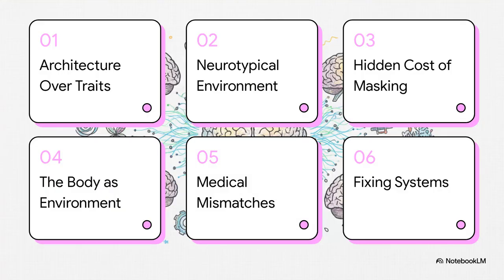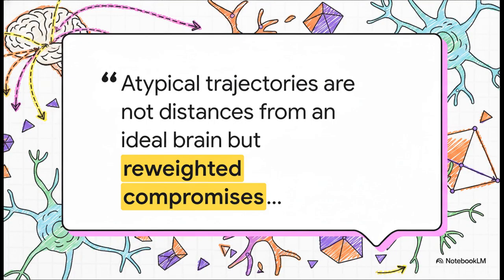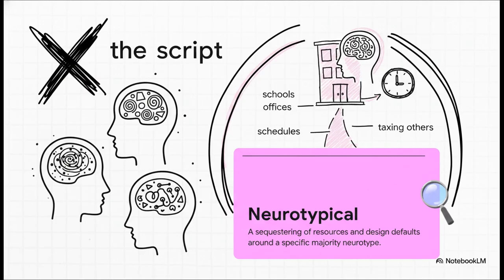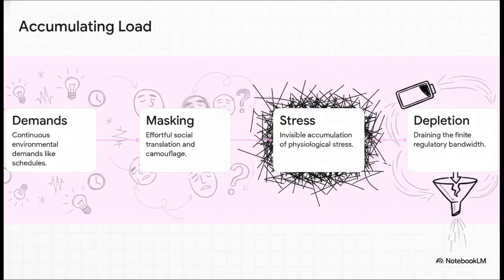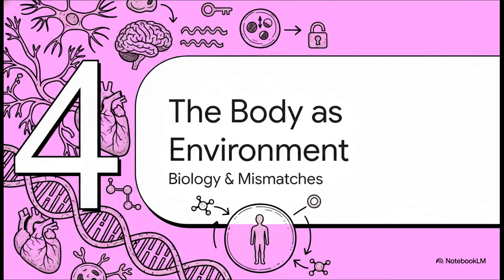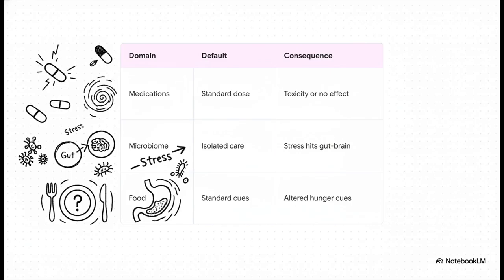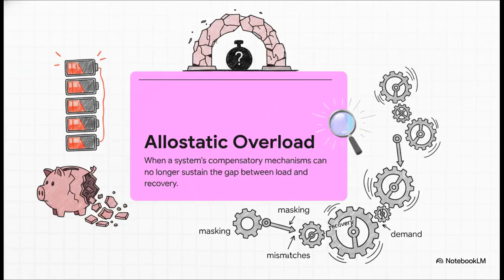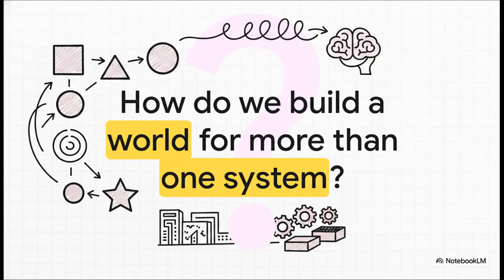Autism & Architecture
Who You Are Is How You're Built, opens with a systems-level challenge to how autism has historically been understood — not as a collection of traits to be managed, but as a regulatory architecture that generates coherent, predictable patterns from the inside out. Drawing on the Evolutionary Stress Framework, it introduces the concept of bio-neurotype — the underlying biological design a person is born with — and emergent neurotype — the self that crystallizes through the interaction of that architecture with a particular world. The argument is that autistic identity isn't a psychological overlay on a neurological substrate. It is the natural output of a system doing exactly what it was built to do, in environments that were largely built for someone else.
The second part of that argument traces what happens when that architectural mismatch becomes chronic. Through the ESF concept of stress incoherence — the gap between internal regulatory state and external presentation — the piece explains masking not as deception but as a reasonable adaptation whose cost is paid in regulatory bandwidth: the finite capacity a system has to manage competing demands. This is the death-by-a-thousand-cuts mechanism: no single stressor breaks the system, but the continuous, simultaneous draw of sensory friction, social translation overhead, and environmental unpredictability depletes the account faster than it can recover, invisibly, until the system gives way in ways that look like psychiatric crisis from the outside.
The second essay, The Body as Environment, extends the same mismatch logic downward from the social world into the body itself. Medication metabolism, gut-immune dynamics, fatty acid processing, circadian and ultradian timing — all of these are domains where neurotypically-calibrated defaults impose friction on an architecturally different system. The gut section adds a genomic layer: microbiome composition is partly heritable, shaped by the same genetic architecture that structures neurotype, and increasingly implicated in the expression of traits that behavioral genetics has long treated as fixed. What we call character may be, in part, a conversation between genome, microbiome, and the stress ecology they are both embedded in.
Together the two pieces make a unified argument: that the body is not a neutral container, that the social world is not a neutral backdrop, and that what medicine calls disorder is often coherent adaptation whose costs escalate when the environment refuses to accommodate the architecture generating it. The deficit frame isn't just unkind — it's a perceptual error that mistakes difference for damage and mismatch for malfunction. The ESF offers a different question: not what is wrong with this person? but what does this architecture require, and how far is the current ecology from providing it?